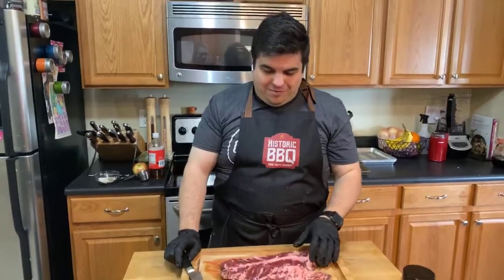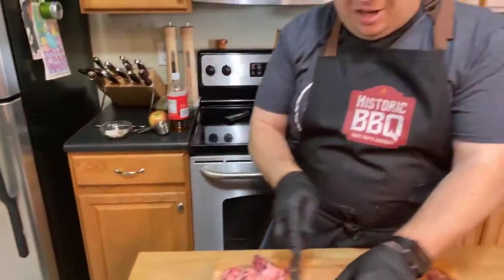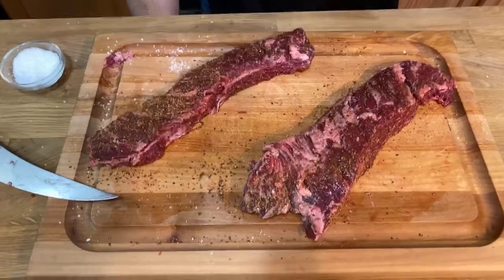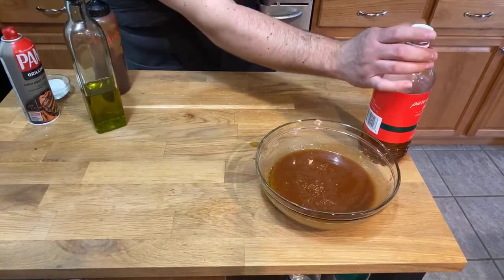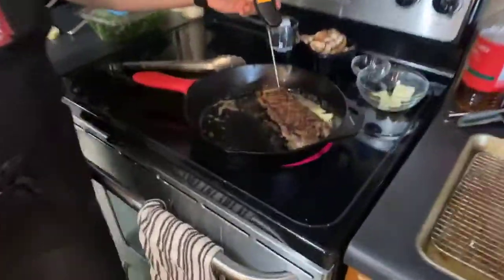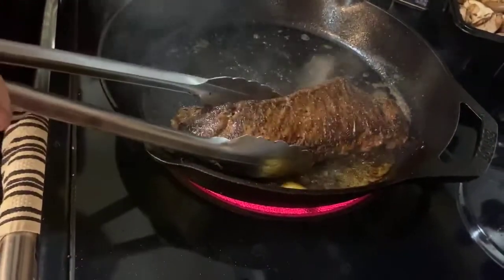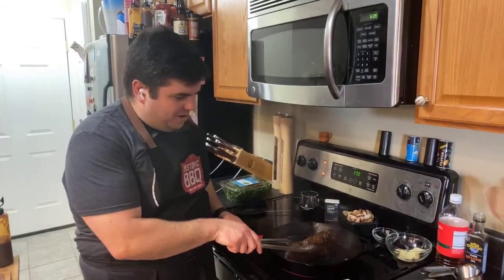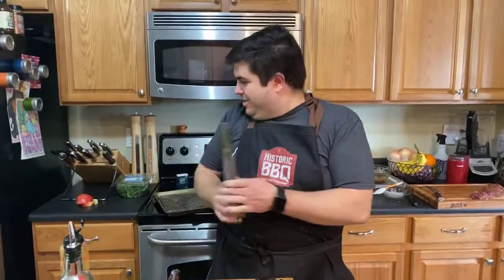Hanger Steak - Stay Historic While Staying at Home: Replay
Sometimes called the "butcher's cut" (because the butcher often keeps it for themselves) there is only one hanger steak per cow. I was lucky enough to get one from my friends at Liberty Farm Market. Watch how I trim and cook this super flavorful and tender cut of beef.